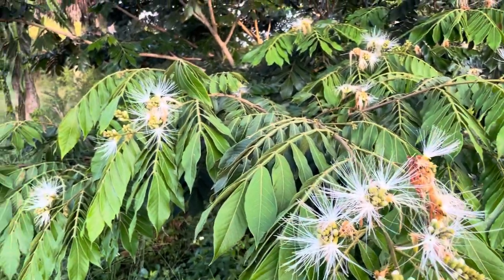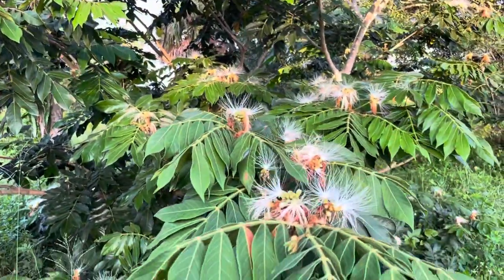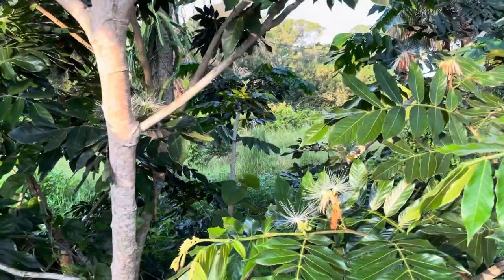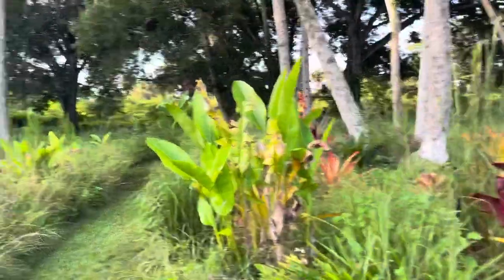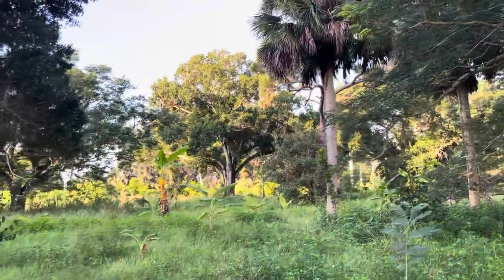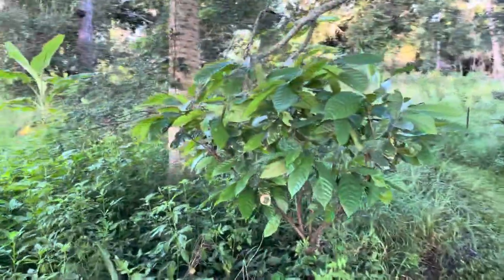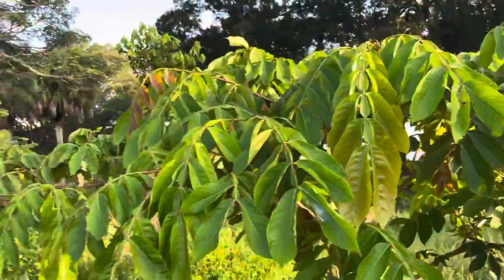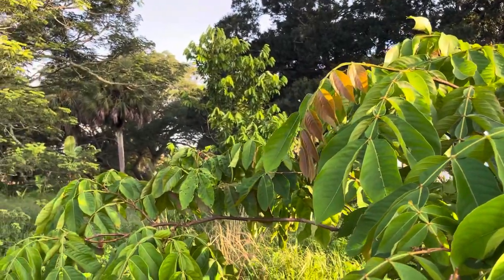Biodynamic Natural Farming, Growing Ice Cream beans naturally.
This is a very good video that tells all about how we grow four different Ice Cream Beans from seeds and about growing nursery grown Inga fruit trees naturally organic. I mention ways we start multiple types of rare tropical fruit seeds in pots with Biodynamic compost and how the Inga tree responds when this multiple fruit tree pot are planted into the ground together.  In the second Inga spectabilis i show planted out with multiple rare tropical fruit trees in the same hole I mistakenly call Garcinia intermedia, Inga intermedia.🐸At Frog Valley Tropical Fruit Farm 🥭